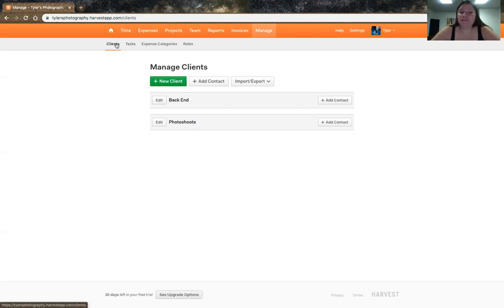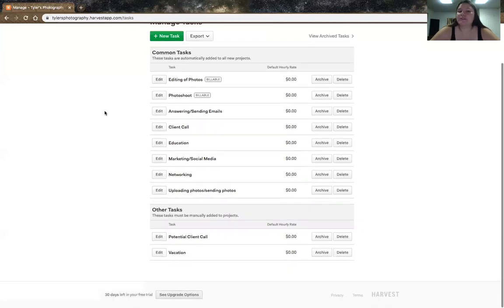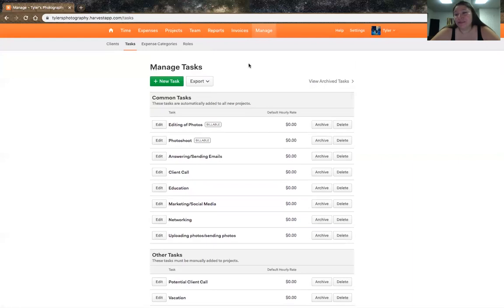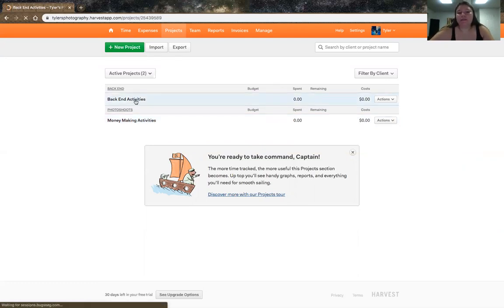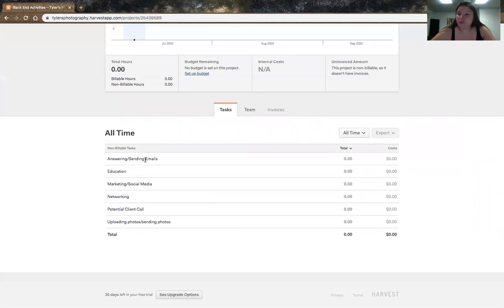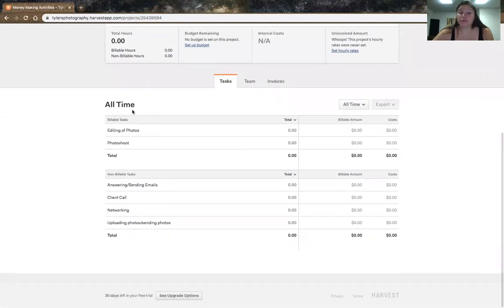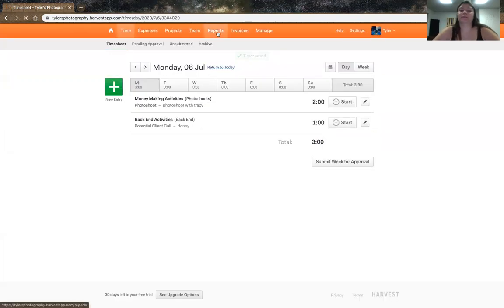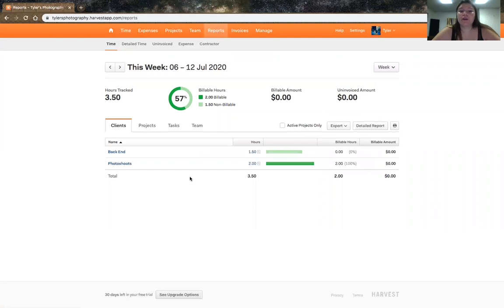Entrepreneur Edition: Harvest for Beginners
Are you interested in some behind the scenes of using Harvest for beginners? Here is a short video on how to ensure you are using Harvest for its best free potential.